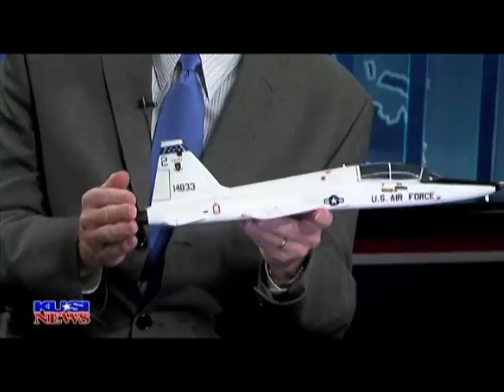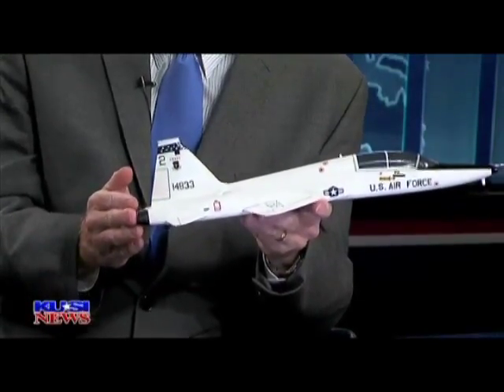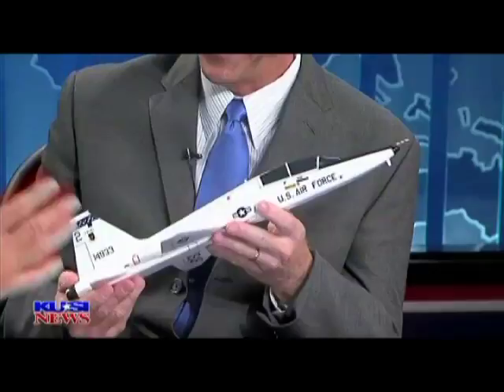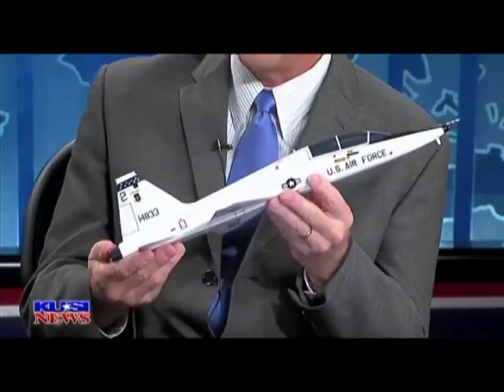Bill Hensley TV Appearance--Leadership and Flying Jets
Bill Hensley discusses aspects of leadership and flying high-performance jet aircraft.